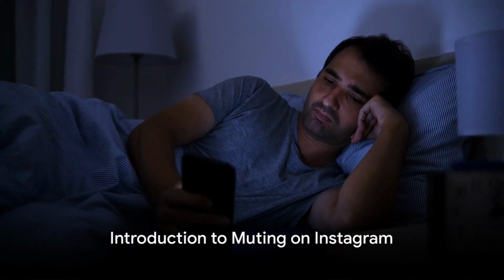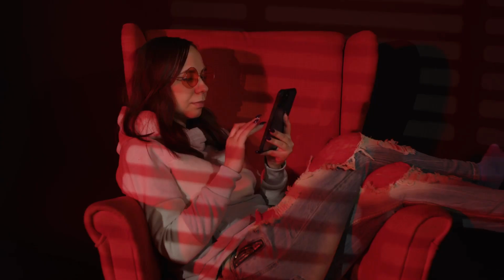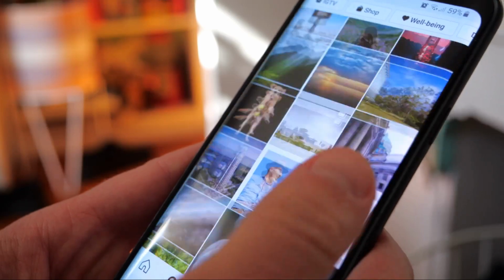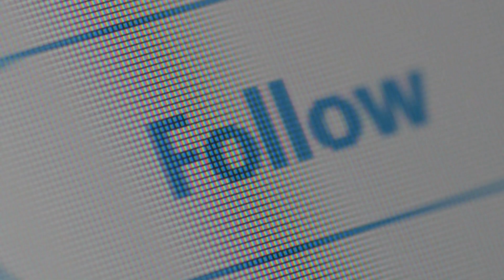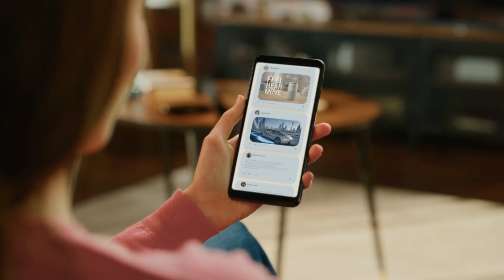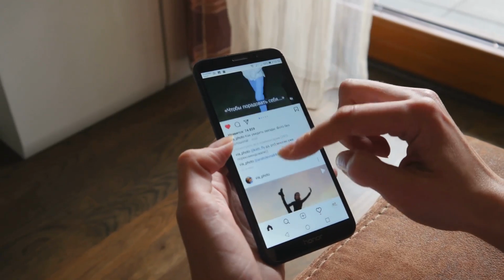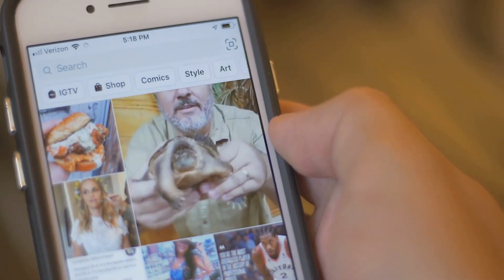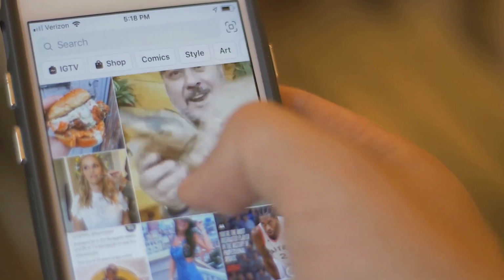🔇 How to Mute Someone on Instagram - The Peaceful Guide 🌟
Struggling with noisy or unwanted content on Instagram? Learn how to mute someone on Instagram with ease in this comprehensive guide! Whether it's to maintain your peace or declutter your feed, we've got you covered. Watch now and enjoy a serene scrolling experience on Instagram!